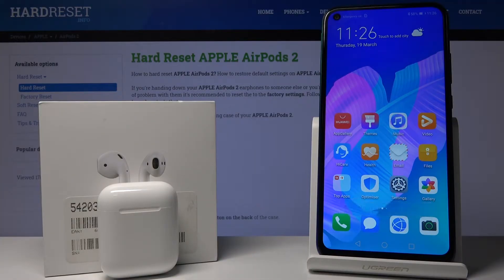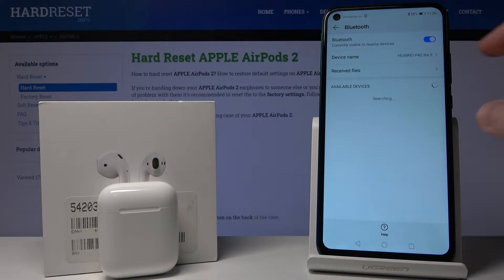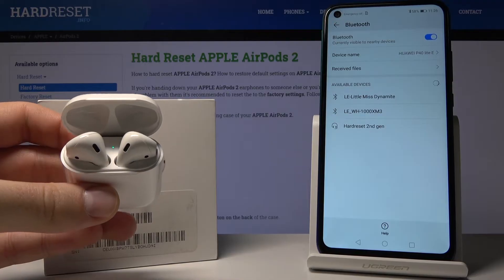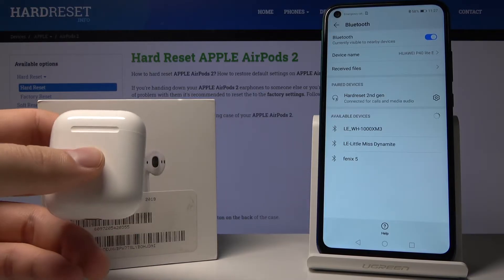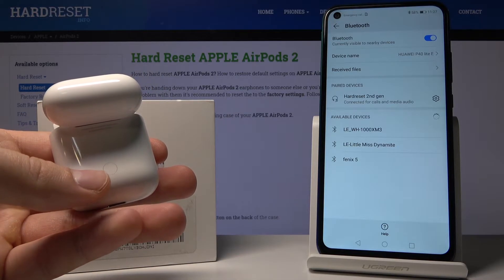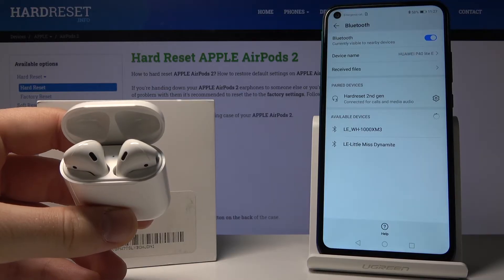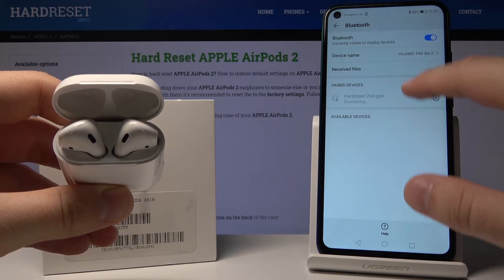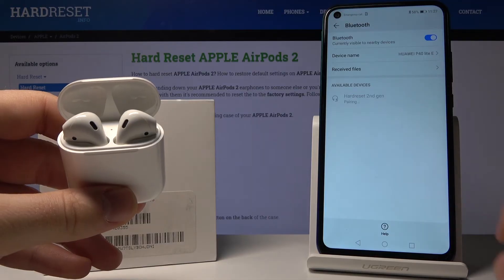How to Hard Reset AirPods 2019 from Android Device | Factory Reset Method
If you don't know what Hard Reset of AirPods 2019 is and how it works, see our video where we show exactly what it looks like, in this video is also an Android Phone to which headphones were connected.

How to disconnect AirPods 2019? How to hard reset AirPods 2019? How to factory reset AirPods 2019? How to restore AirPods 2019 settings?